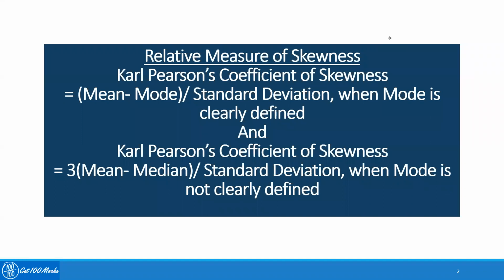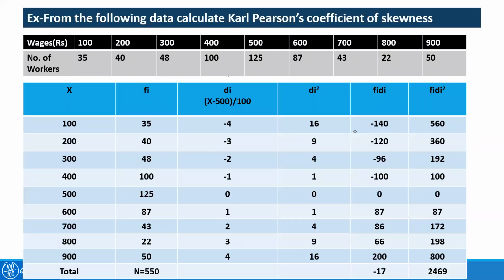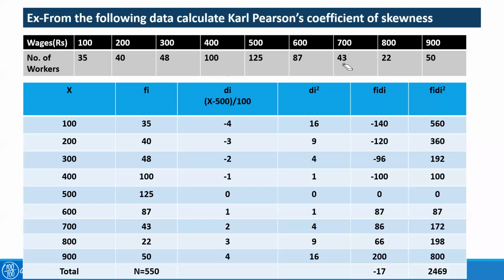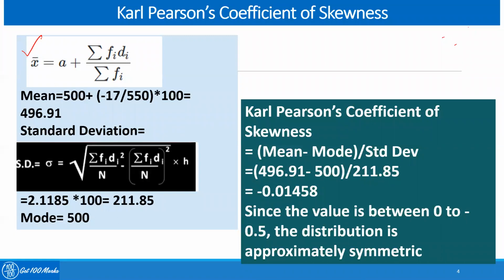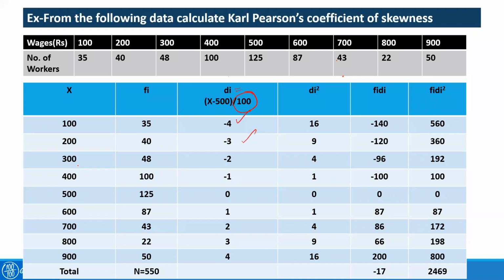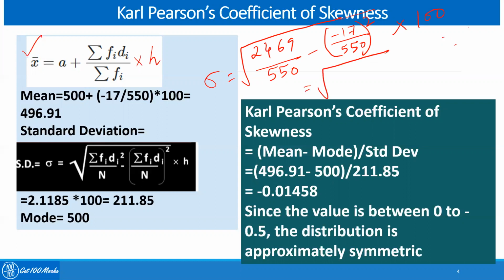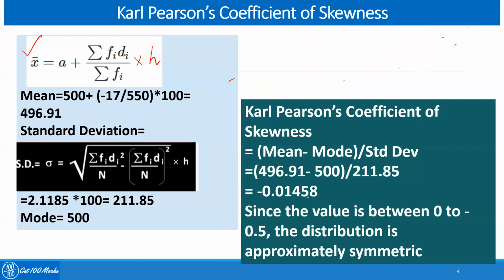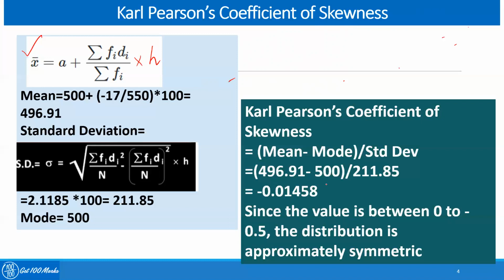3.12 Pearson's measures of Skewness I